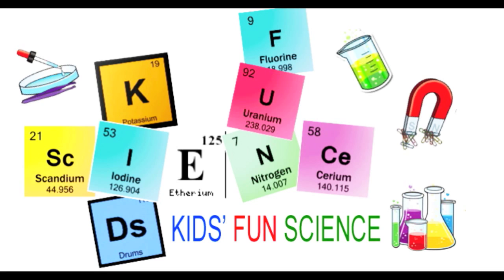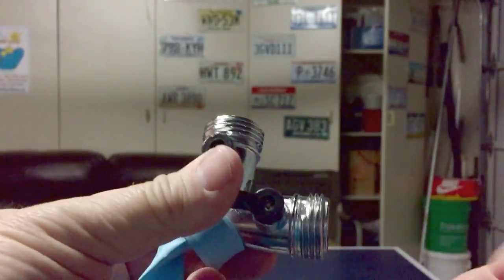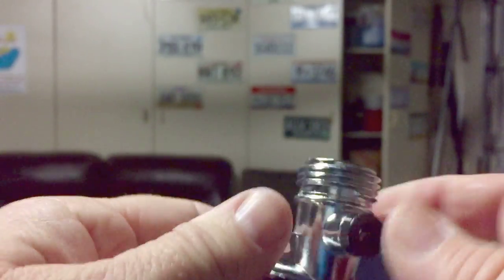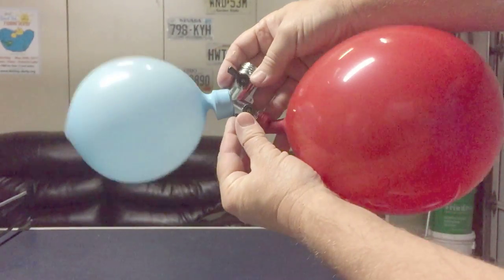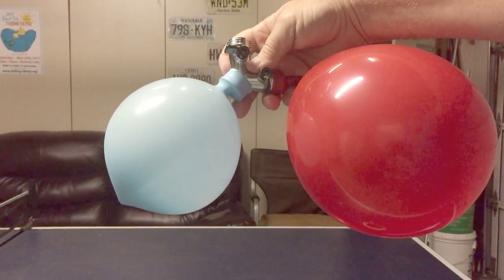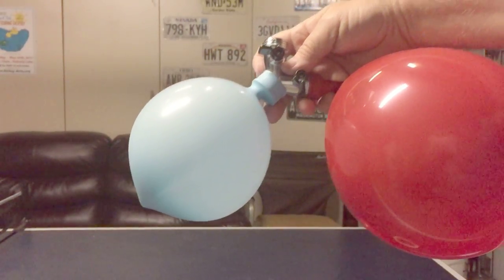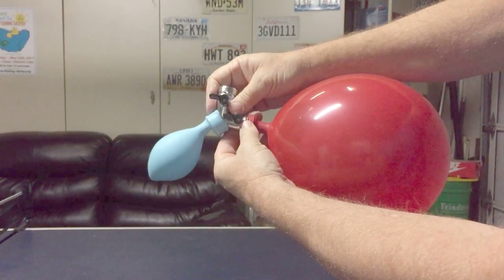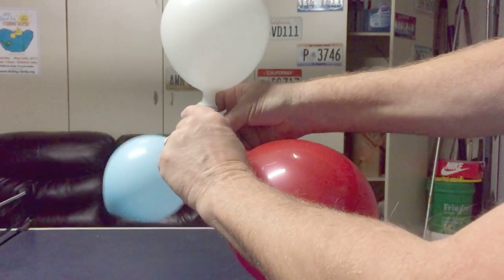Amazing Two Balloon Experiment (Air pressure experiment)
Two Balloon Experiment (Air pressure experiment)

CHAPTERS
0:09 What you need
0:12 Set up
0:48 question
0:50 Two Balloon Experiment
1:00 How does this work (See description)

two way valve

The two-balloon experiment is a simple experiment involving interconnected balloons. It is used in physics classes all over.

Two identical balloons are inflated to different diameters and connected by means of a tube. A valve controls the flow of air through the tube.

Surprise QUIZ! It’s multiple choice, self-grading

Guess what will happen when I open the valve?
a) The smaller balloon will get bigger
b) The smaller balloon will get smaller
c) The balloons will become the same size

When the valve is opened, this allows air to flow between the balloons. The smaller balloon then gets smaller and the larger balloon inflates even more. This result is surprising, since most people assume that the two balloons will have equal sizes after exchanging air.

The 64 thousand dollar question?
Why does the larger balloon expand?
When the valve is opened, air will flow from the balloon at higher pressure to the balloon at lower pressure. The lower pressure balloon will expand.

the smaller balloon has the higher pressure. So, when the valve is opened, the smaller balloon pushes air into the larger balloon. It becomes smaller, and the larger balloon becomes larger.

The pressure increases very quickly and reaches a maximum when the balloon is still small.  Then the pressure drops as we continue to inflate the balloon.  So the pressure inside the small balloon is greater than the pressure inside the larger balloon.  When the taps are opened, air moves from the small to the large balloon, until the pressure inside each is equal.
We experience this when we blow up a balloon: the first stage is the hardest, and once the balloon has inflated a little, it becomes much easier.

The airflow ceases when the two balloons have equal pressure.

Two Balloon Experiment

Two Balloon Experiment science kids experiments science for kids